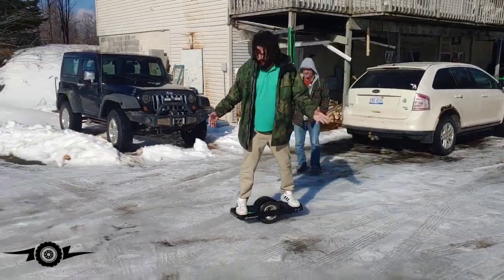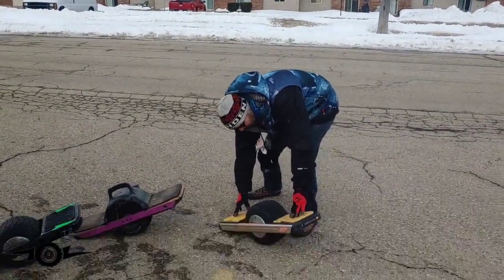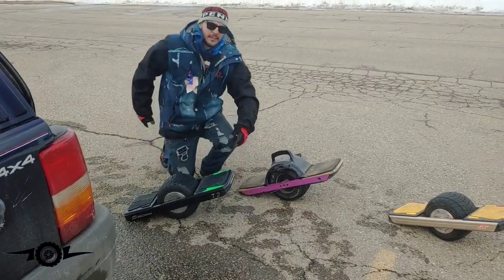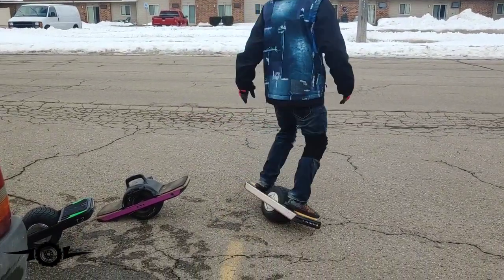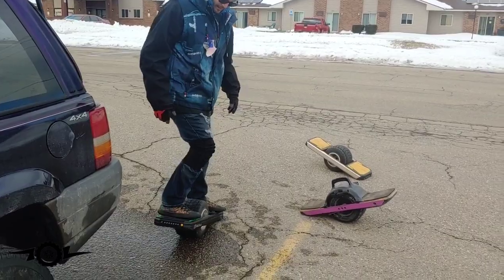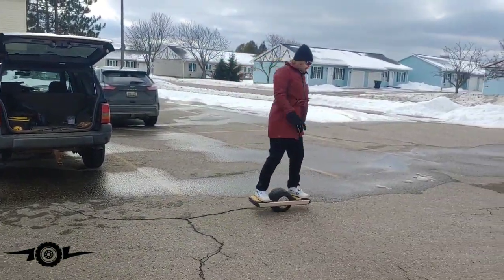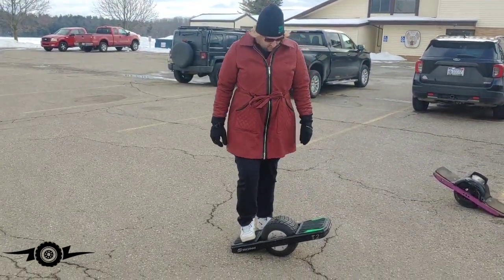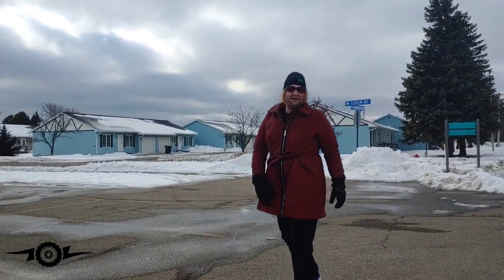VESC MAGWheel 1st Test!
After highs and lows, triumphs and failures, I finally got this VESC MAGWheel figured out! (With some help from Uy Le at Makers PEV and Nico Aleman 😁 )

This is just the first part of testing, and there is more content forthcoming 😉

Many who watched my MAGWheel MAX vs. Onewheel XR videos will remember their favorite cameraman 😅

This is a build with a stock 60v MAGWheel T2 (1000w) and a Little FOCer v3.0 controller. The only thing that was changed on this board was the controller!

This represents a new evolution of the MAGWheel, and a way to upgrade your current board! Kits will hopefully be available this summer!